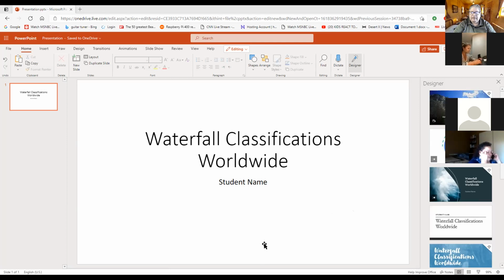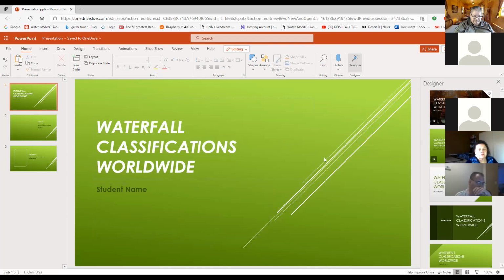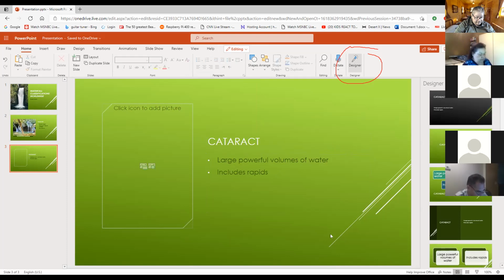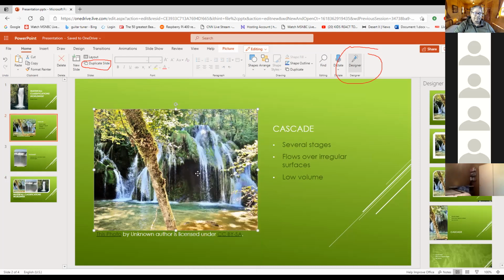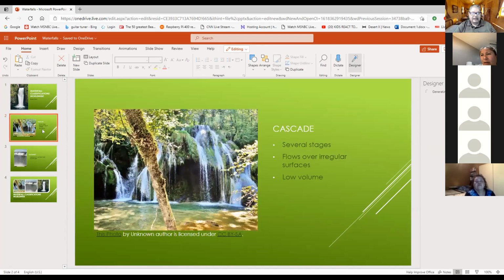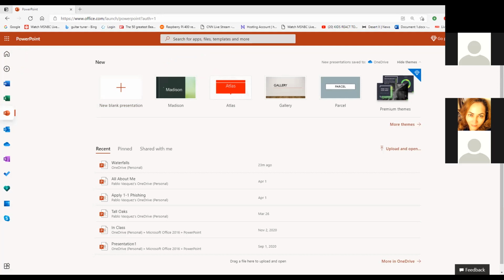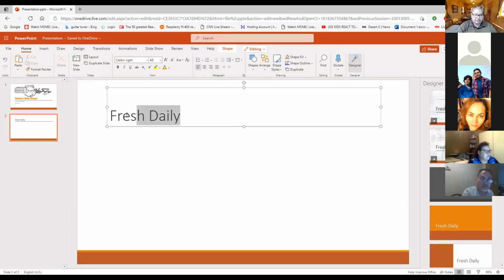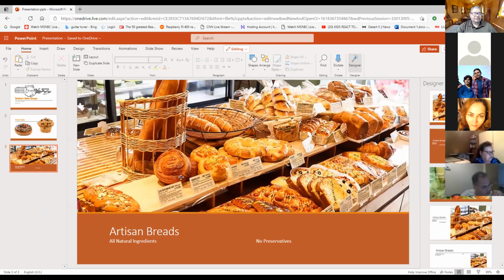Microsoft Office 365 - Waterfalls/Lab 1-1 Bake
Mr. Vasquez's CV Adult Class - 4/13/2021